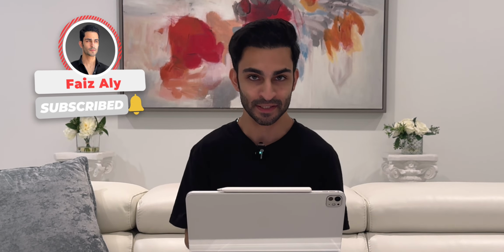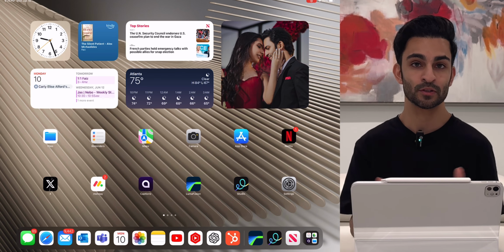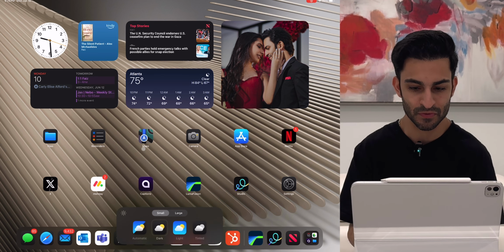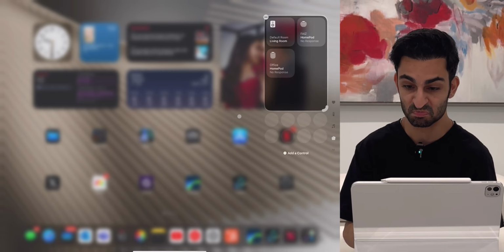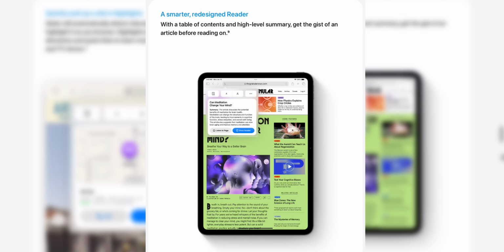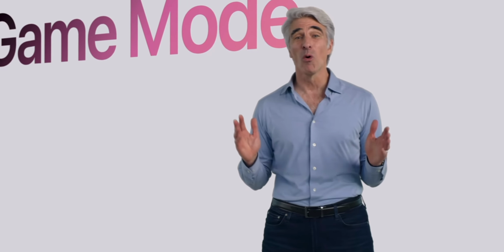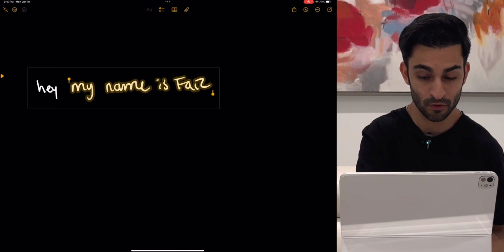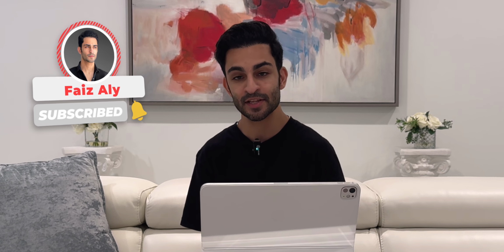iPadOS 18 Hands-On! Top New Features ✨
Here's my first look of the new iPadOS 18 beta 1 running on new M4 iPad Pro! In this video, I go over all the new features.